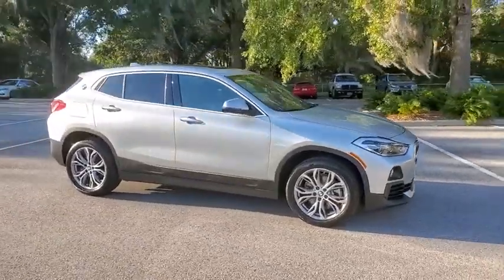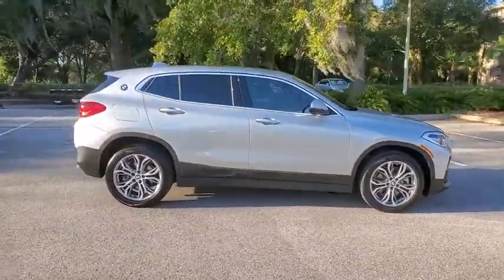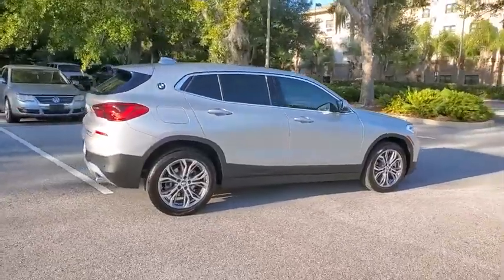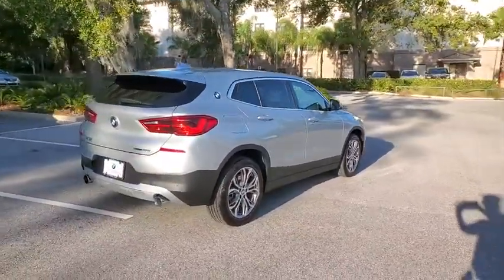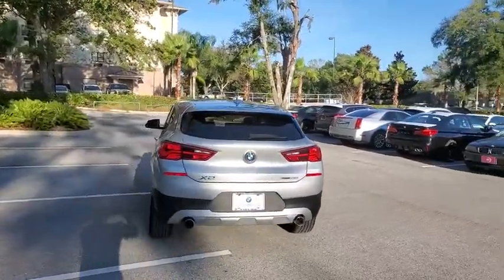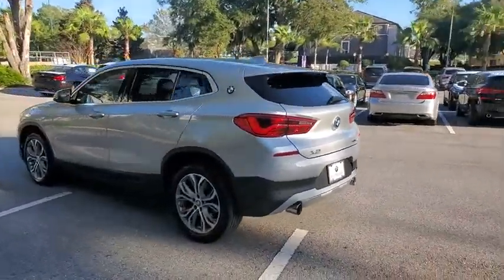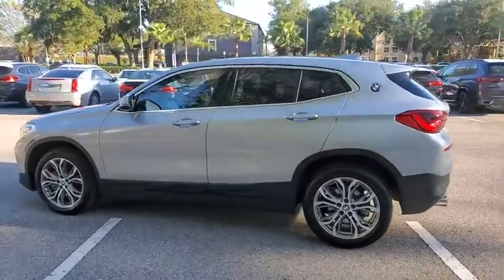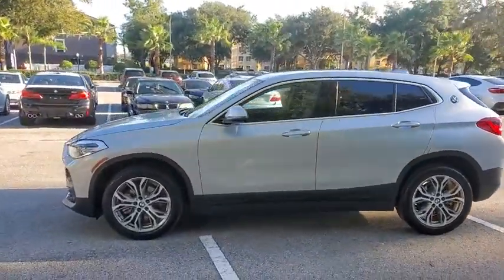2019 BMW X2 Lakeland, Plant City, Winter Haven, FL LP4224K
BMW Certified, CARFAX 1-Owner, ONLY 13,119 Miles! FUEL EFFICIENT 32 MPG Hwy/23 MPG City! Moonroof, Nav System, Heated Seats, CD Player, iPod/MP3 Input, Dual Zone A/C, Apple CarPlay, Smart Device Integration, Back-Up Camera AND MORE!KEY FEATURES INCLUDEPower Liftgate, Back-Up Camera, Turbocharged, iPod/MP3 Input, CD Player, Dual Zone A/C, Apple CarPlay, Smart Device Integration. Rear Spoiler, MP3 Player, Onboard Communications System, Aluminum Wheels, Privacy Glass.OPTION PACKAGESCONVENIENCE PACKAGE Auto-Dimming Interior & Exterior Mirrors, Auto-Dimming Rearview Mirror, Comfort Access Keyless Entry, Lumbar Support, Power-Folding Mirrors, Panoramic Moonroof, SiriusXM Satellite Radio, 1 year All Access subscription, Universal Garage-Door Opener, PREMIUM PACKAGE Navigation w/Touchpad Controller, Head-Up Display, Heated Steering Wheel, Heated Front Seats, TRANSMISSION: STEPTRONIC AUTOMATIC sport and manual shift modes and Adaptive Transmission Control (ATC) (STD). 1-Year/Unlimited Miles plus balance of original new vehicle limited warranty (4-Year/50,000-miles), 24/7 Roadside Assistance (even if someone else is driving your vehicle) , Every vehicle is thoroughly inspected and reconditioned by BMW-Certified techniciansWHO WE AREFields BMW Lakeland is proud to serve the Central Florida region with quality new & used BMW cars in the Tampa Bay area. With the latest new BMW 3 Series & 5 Series cars in Lakeland like the BMW 328, 335, 528, Z4, X3, and X5, you are sure to find the new or used BMW vehicle you have been looking for in the Lakeland, Tampa, Palm Harbor, St Petersburg, Sarasota or Clearwater, Florida area. Come visit us at I-4 at Exit 33, 4285 Lakeland Park Drive, Lakeland, FL 33809 to see our vehicles.Horsepower calculations based on trim engine configuration. Fuel economy calculations based on original manufacturer data for trim engine configuration. Please confirm the accuracy of the included equipment by calling us prior to purchase.